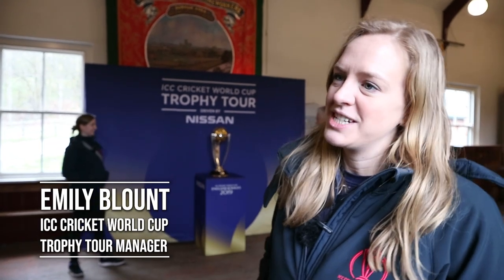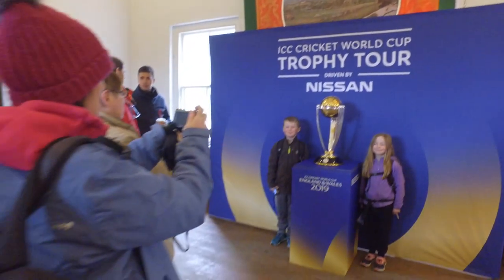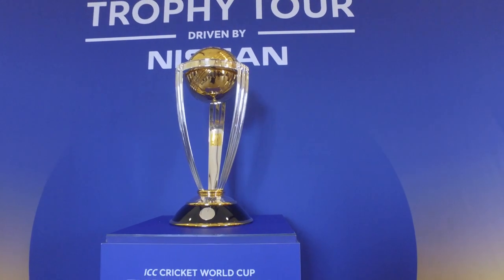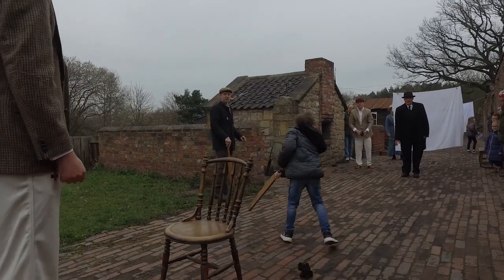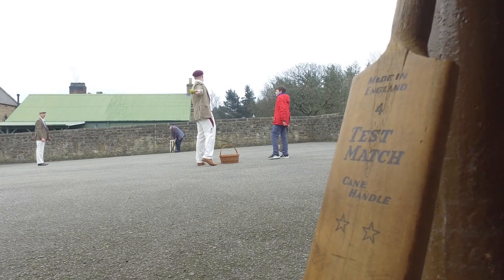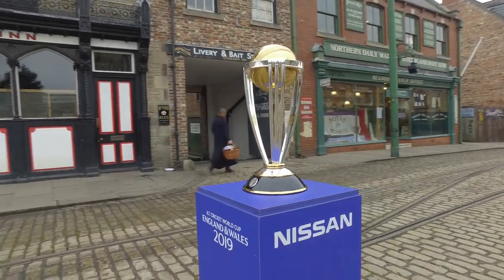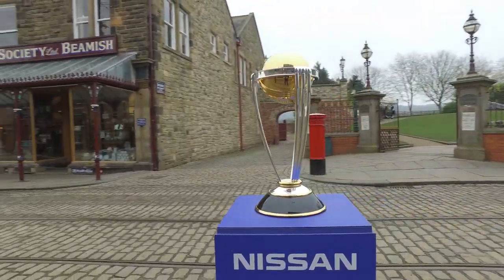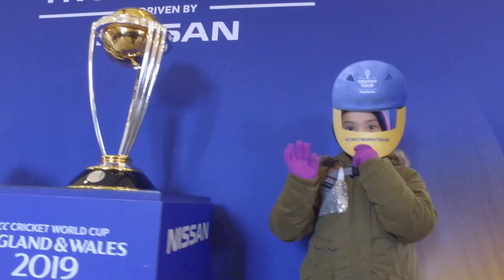Cricket World Cup trophy tour visits Beamish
The Cricket World Cup Trophy visited Beamish this morning (Monday, 8th April) as part of its 100-day tour around England and Wales.

The ICC Cricket World Cup Trophy was on display for visitors to see from 9.30am until 12pm in Hetton Band Hall in The 1900s Pit Village, before being transported to its final stop-off in Durham at Durham Cricket's ground at Chester-le-Street.  The trophy also visited Raby Castle and Durham city centre, including Durham Cathedral over the weekend.

Throughout the day we celebrated the region's colliery cricket heritage, including cricket activities in The 1900s Pit Village and a selection of cricket objects and photographs in our Open Stores.